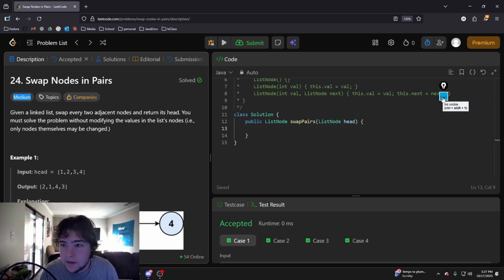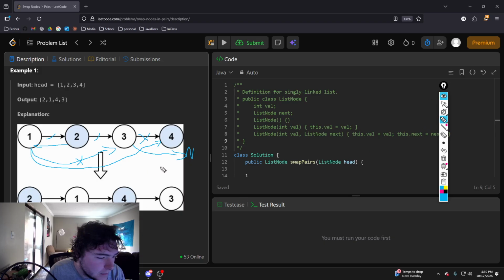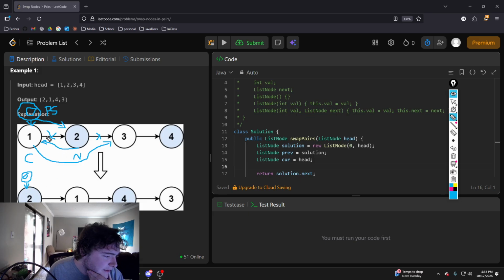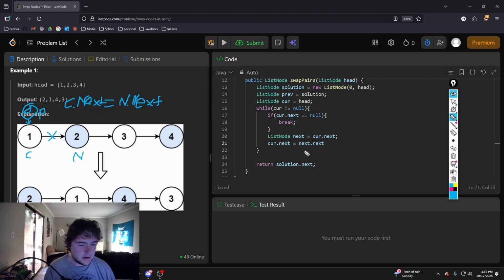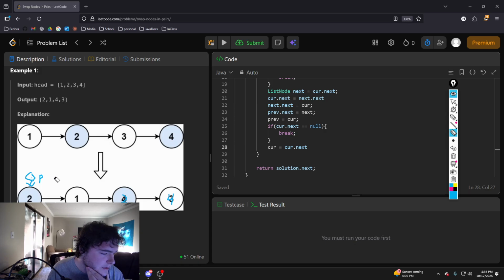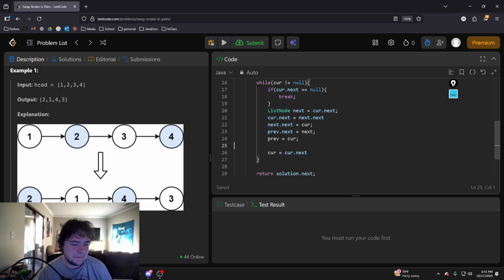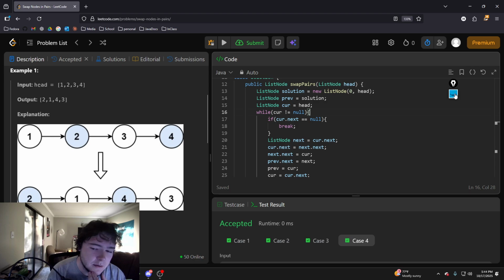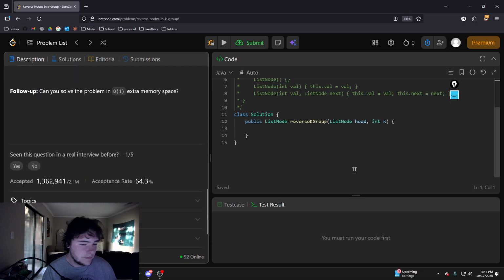Doing LeetCode Everyday Until I Get A Job!!(Day 11)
In this video I complete leetcode problem(24. Swap Nodes in Pairs). Thank you for all of the support the past 11 days. If you have any recomendations or questions please leave them in the comments below.